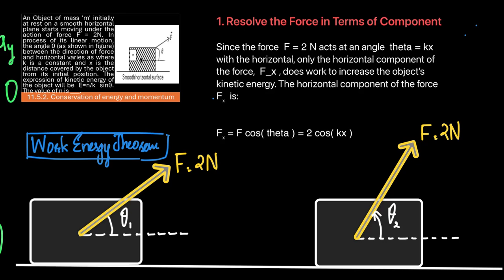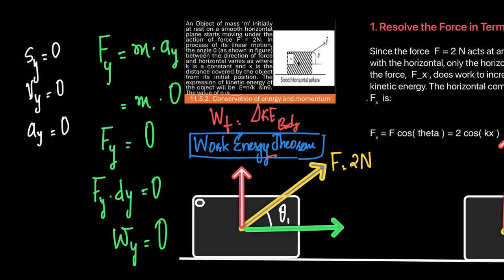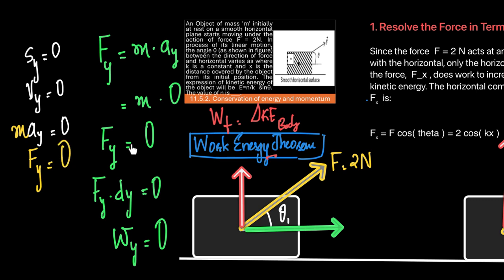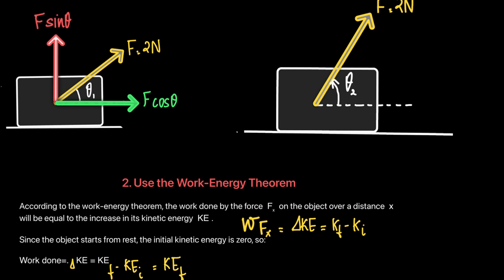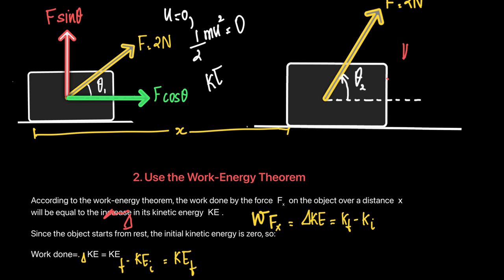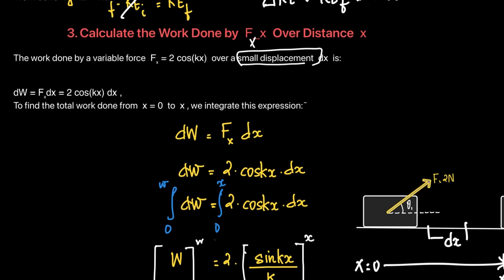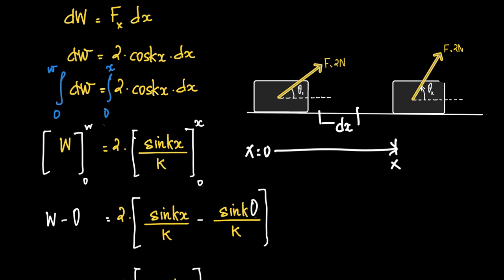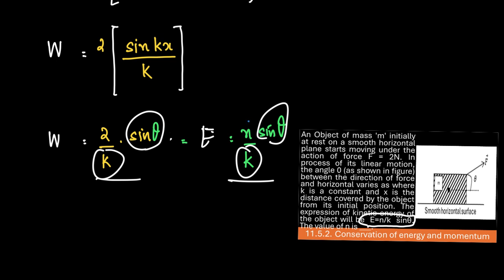An Object of mass 'm' initially at rest on a smooth horizontal plane starts moving under the action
An Object of mass 'm' initially at rest on a smooth horizontal plane starts moving under the action of force F = 2N. In process of its linear motion, the angle 0 (as shown in figure) between the direction of force and horizontal varies as where k is a constant and x is the distance covered by the object from its initial position. The expression of kinetic energy of the object will be  E=n/k  sin⁡θ. The value of n is ___.